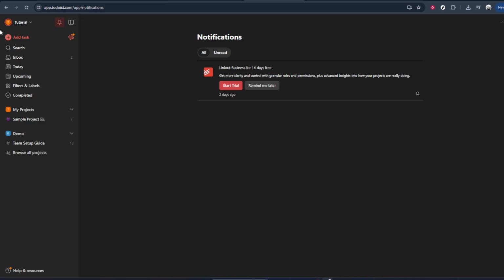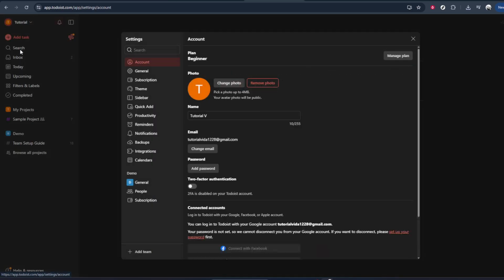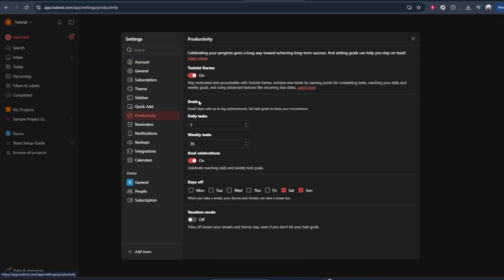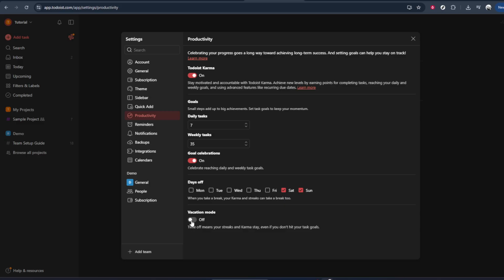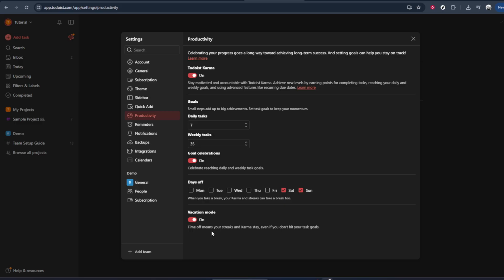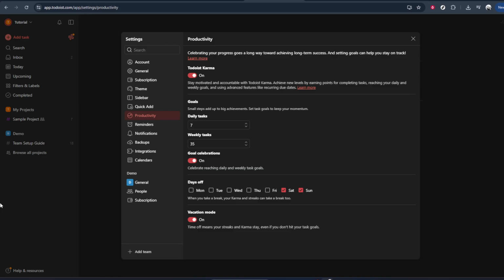How to Enable Vacation Mode in Todoist | Full Guide 2026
In this video, you’ll learn how to enable Vacation Mode in Todoist so you can take a break from tasks without affecting your productivity streaks.